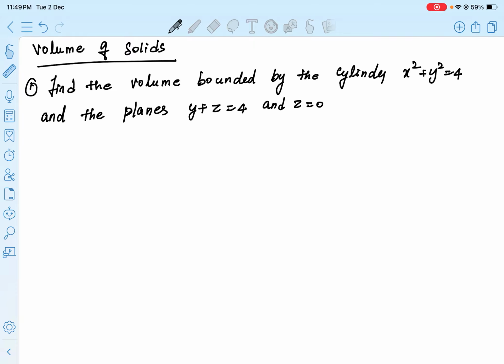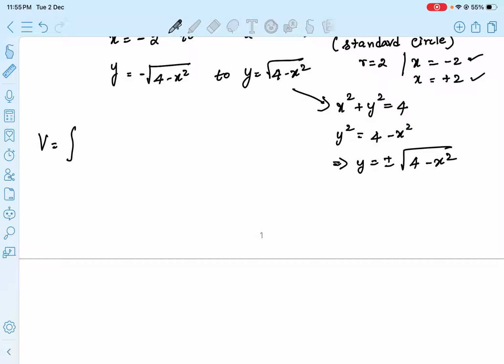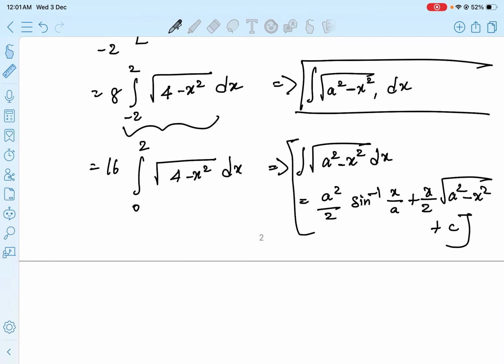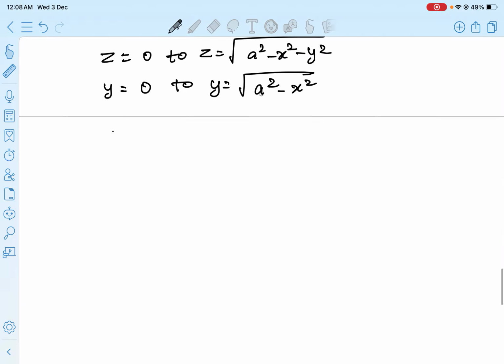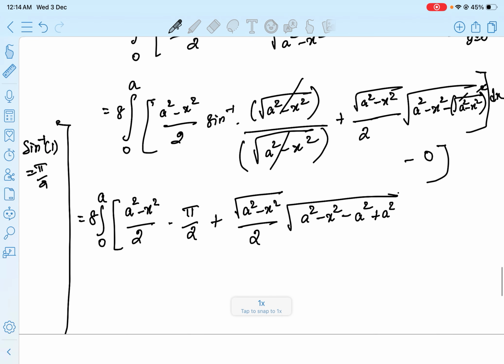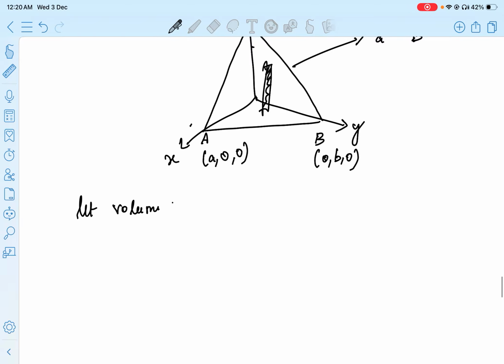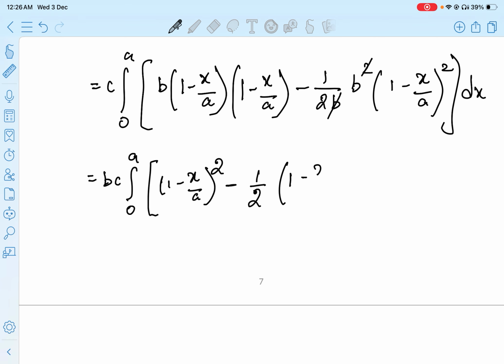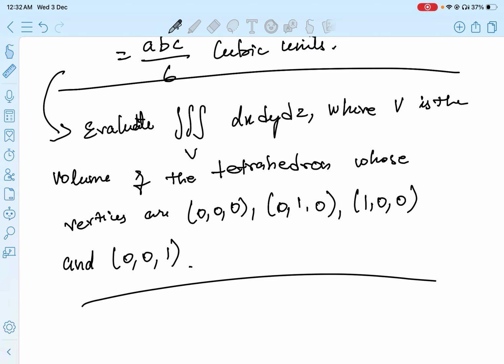Volume of Solids